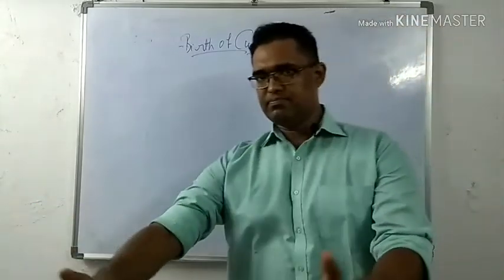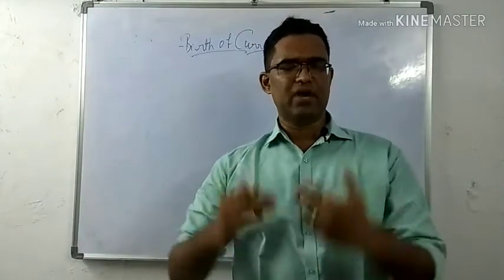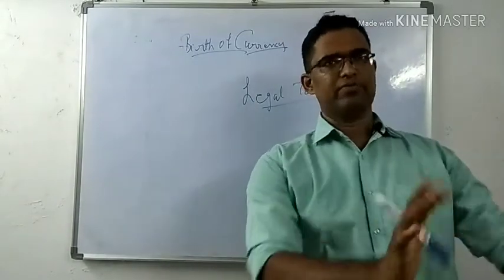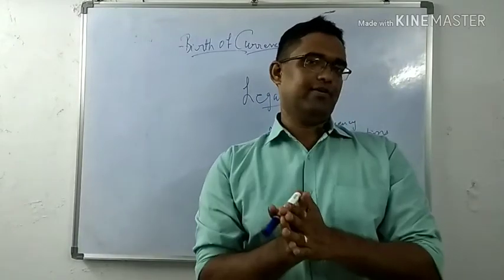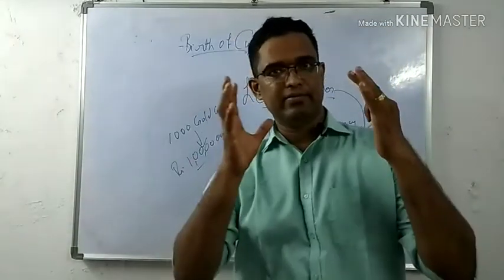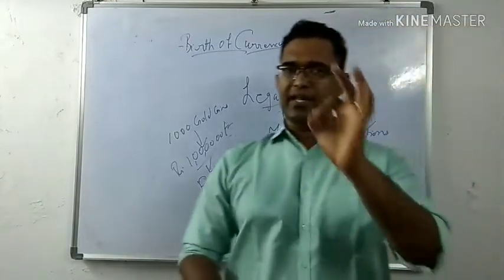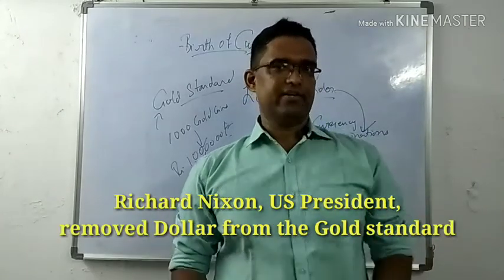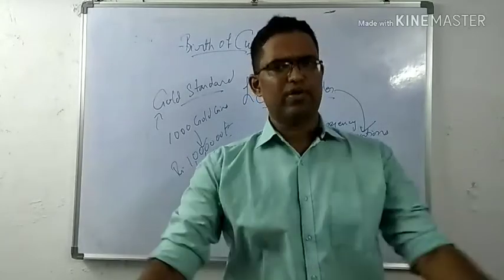STORY OF CURRENCY 2 ENGLISH